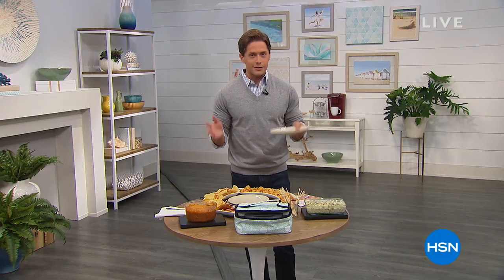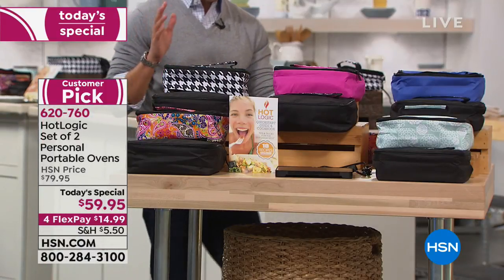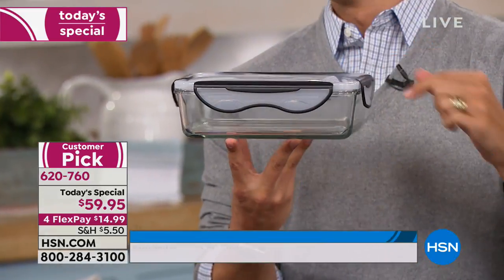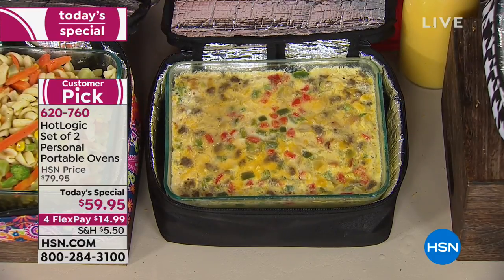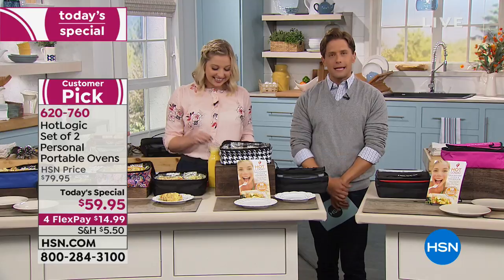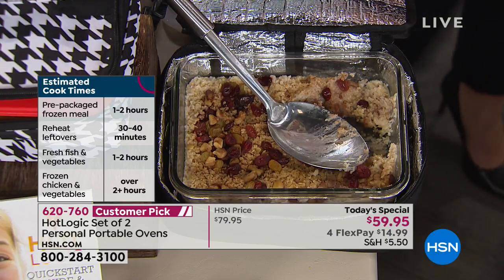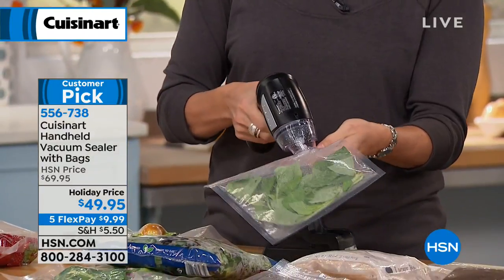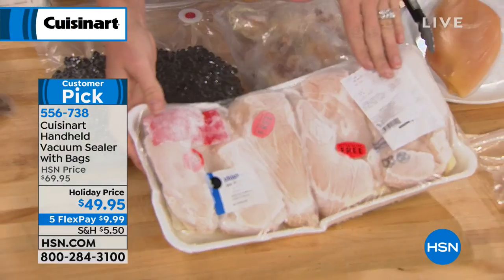HSN | Kitchen Gifts & Gadgets 10.11.2018 - 07 PM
This hour focuses on kitchen Gifts & Gadgets for everyone on your gift giving list that love to cook.